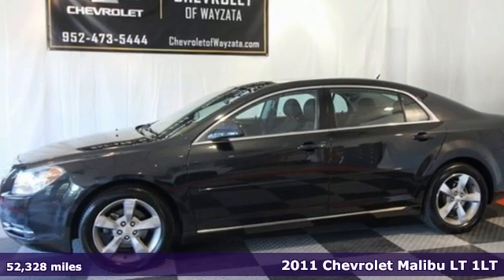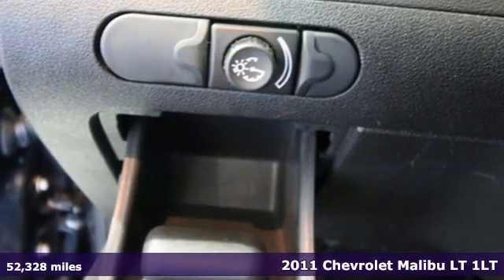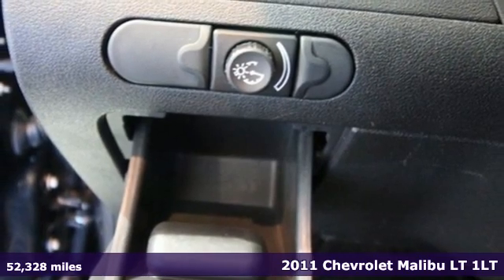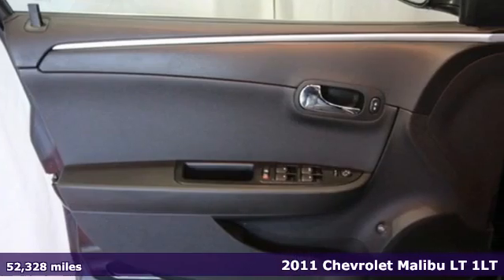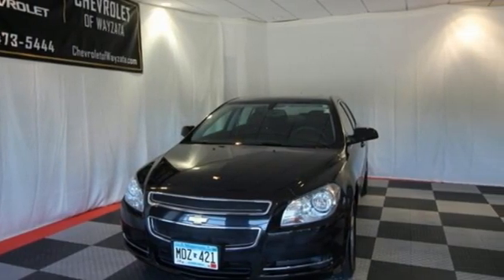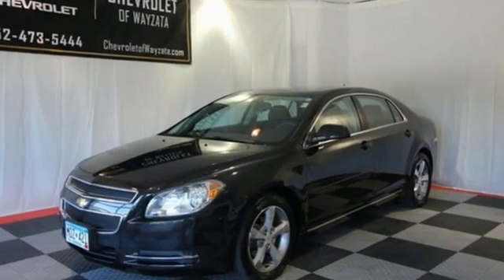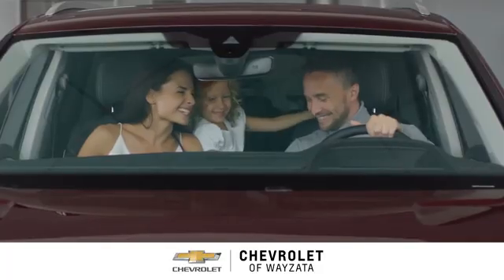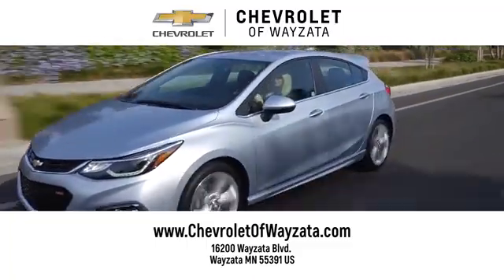Used 2011 Chevrolet Malibu Wayzata, MN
Year: 2011
Make: Chevrolet
Model: Malibu
Trim: LT
Engine: ECOTEC 2.4L I4 MPI DOHC VVT 16V
Transmission: 6-Speed Automatic Electronic with Overdrive
Color: Black
Interior: ebony
Mileage: 52328
Stock #: 13775P1
VIN: 1G1ZC5E15BF328200

Address:
16200 Wayzata Blvd